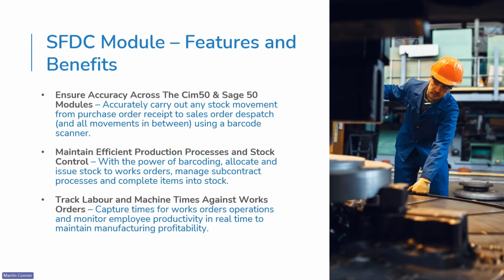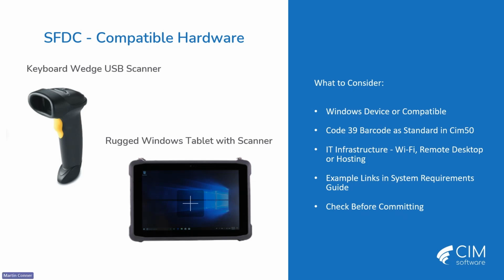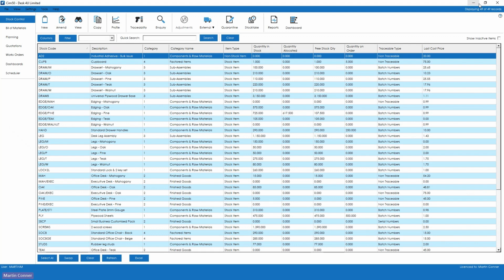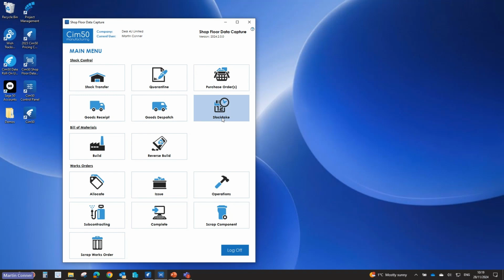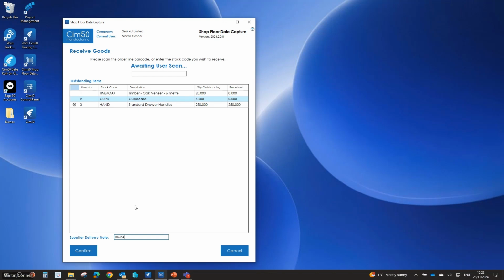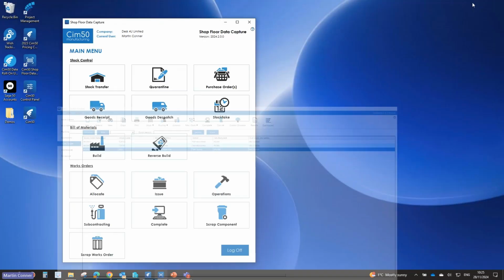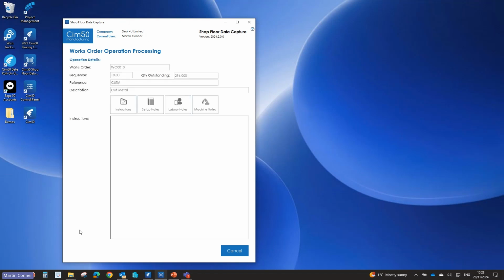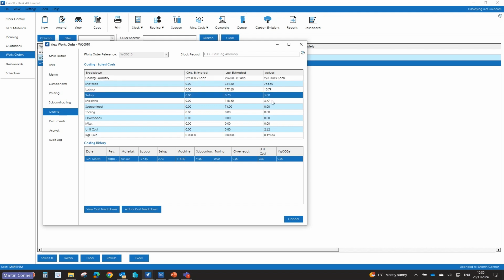Cim50 Shop Floor Data Capture (Barcoding) - 30 Minute Webinar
Use the power of barcoding to improve accuracy & efficiency across all processes in Cim50 Manufacturing.

Join manufacturing specialist, Martin Conner, for an overview of Cim50 Shop Floor Data Capture, our barcoding module for Cim50 Manufacturing.